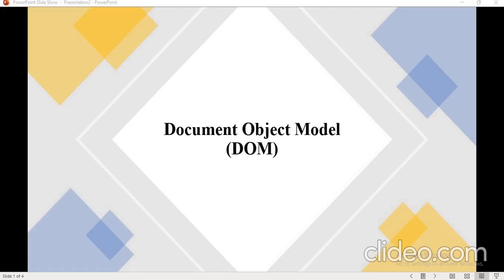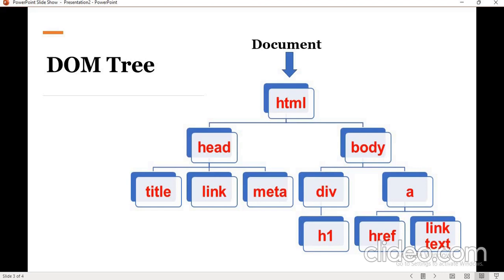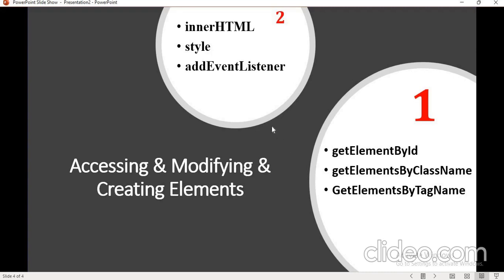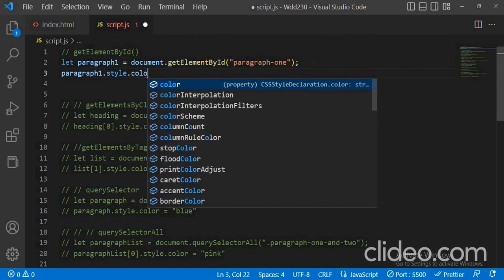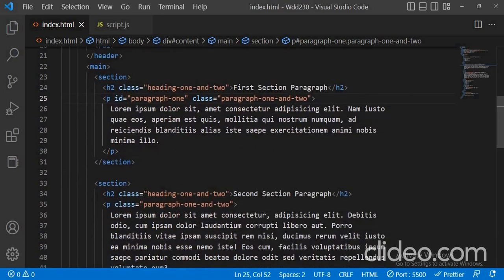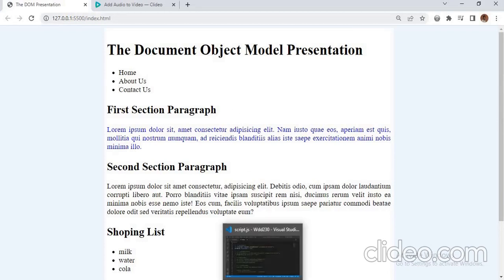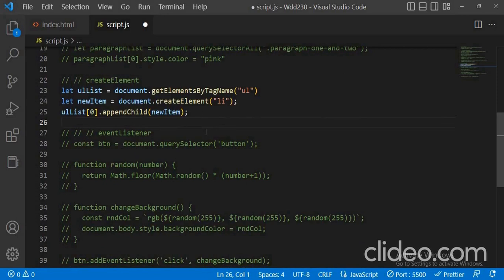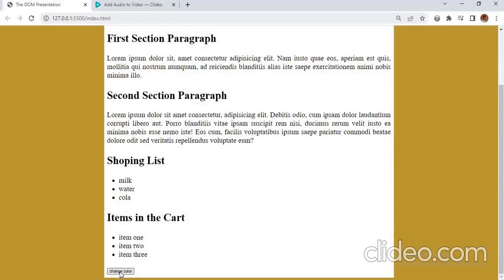The DOM accessing & manipulation